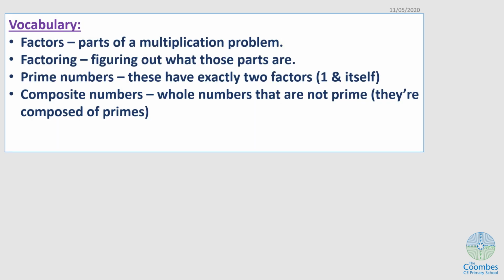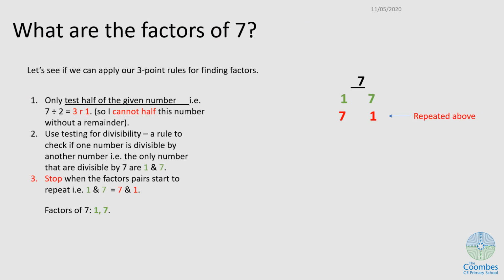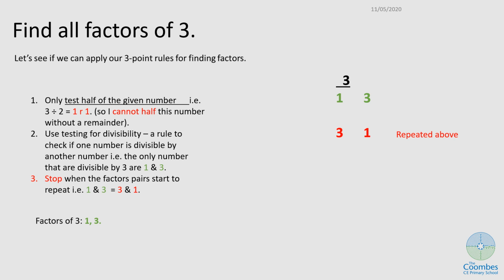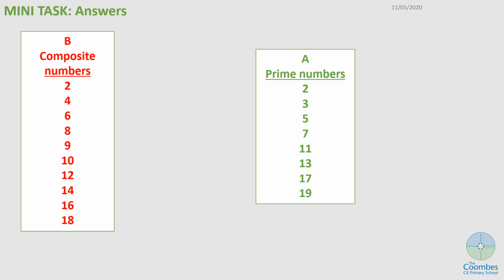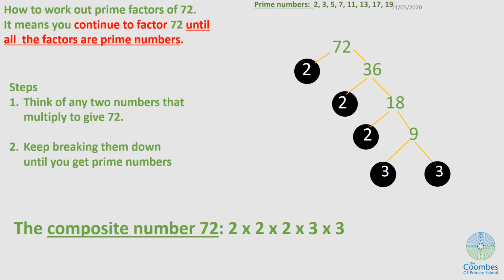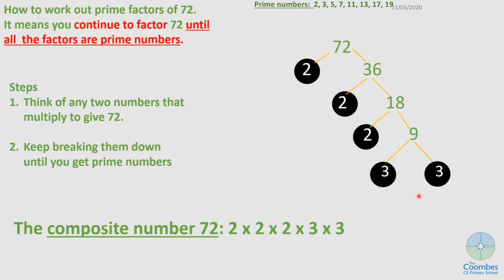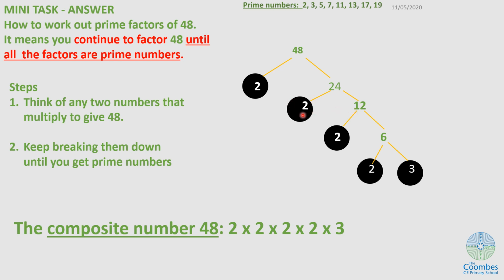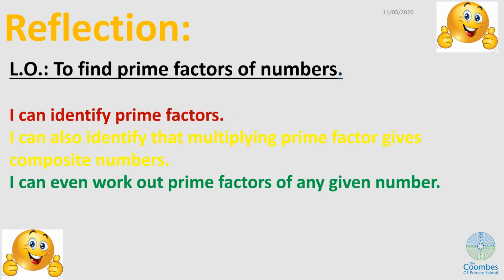Upper KS2 Maths Week 5 - Lesson 3 Finding prime factors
A series of lessons focusing on working with mixed numbers, suitable for children aged 9-11.